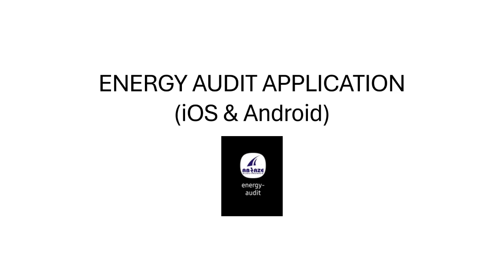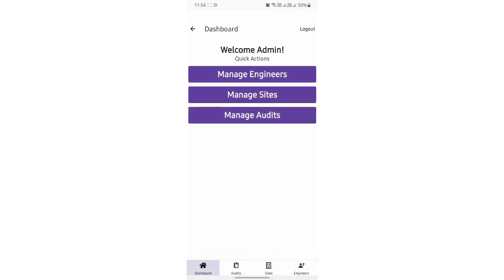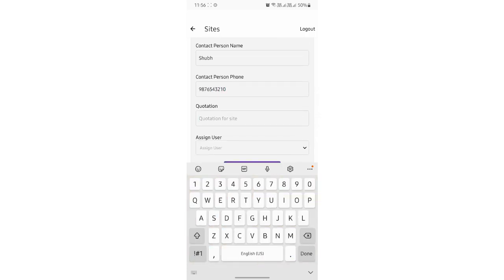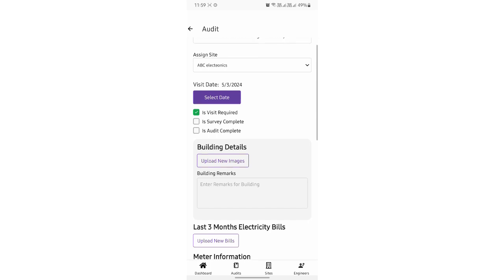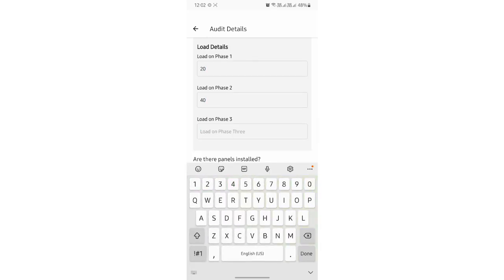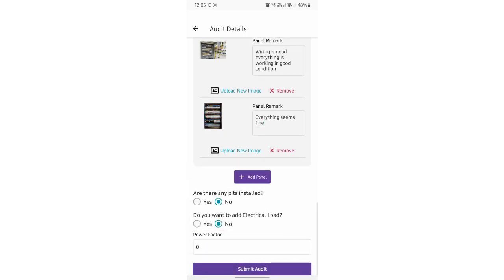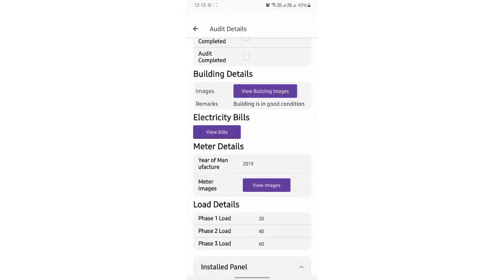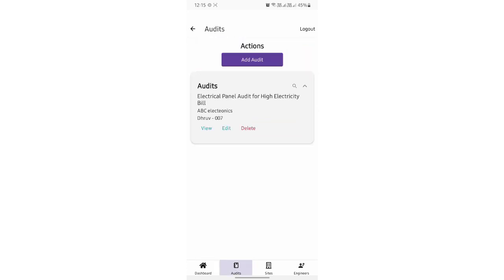ENERGY AUDIT APP PREVIEW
Energy Audit Application Preview Video for Ablaze Electronics Private Limited.